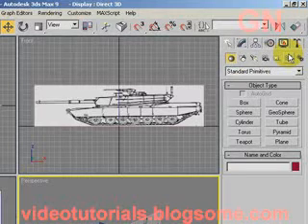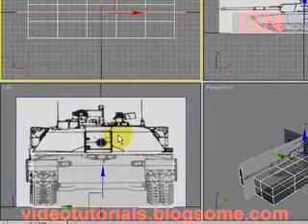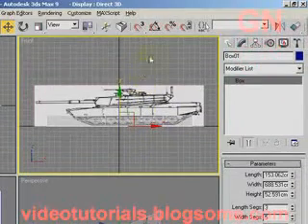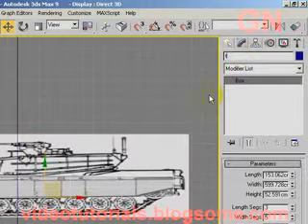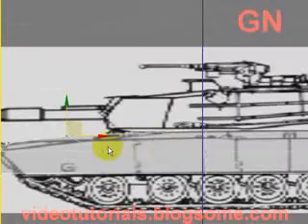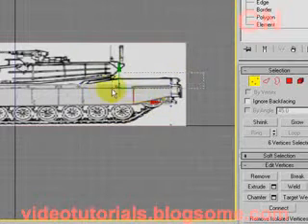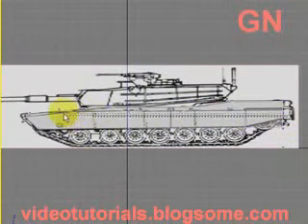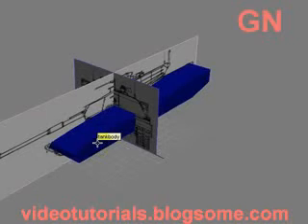3D Studio Max Model a Tank Part 01